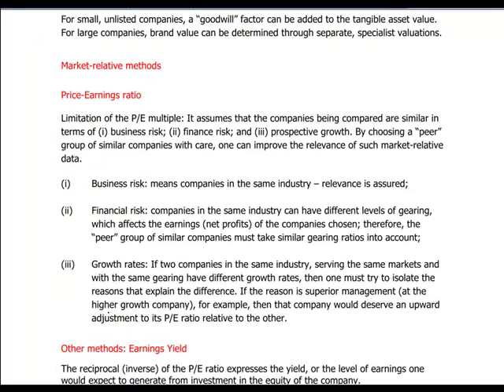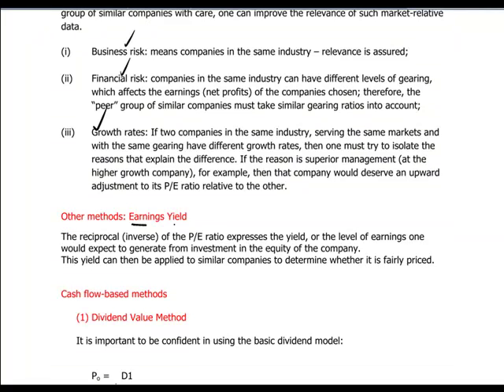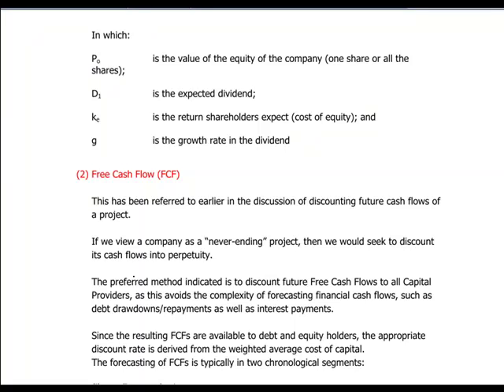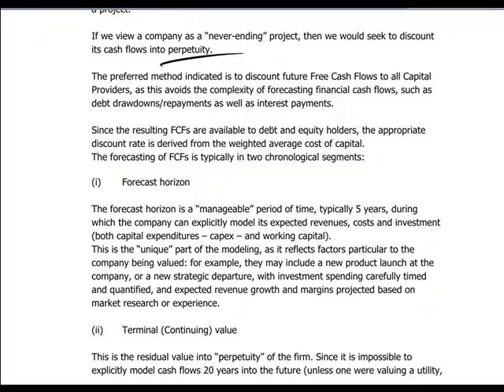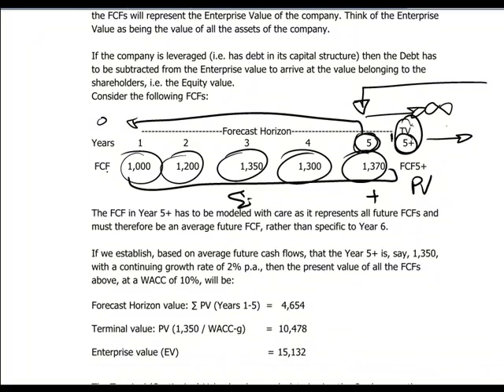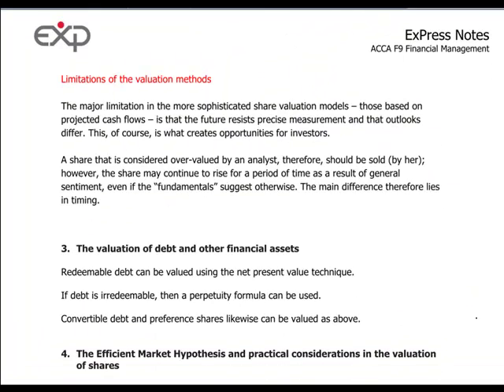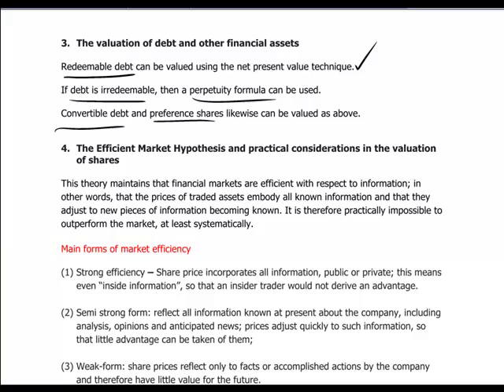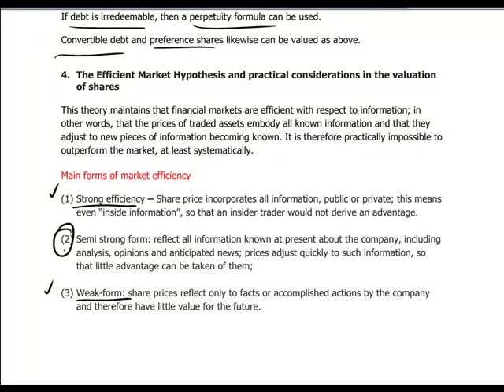ACCA F9 - 10. Business Valuations